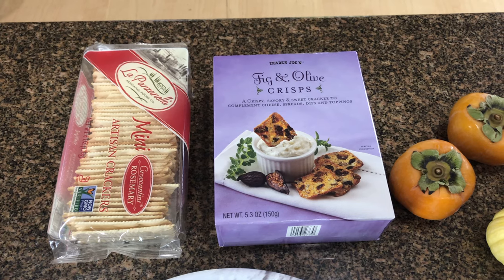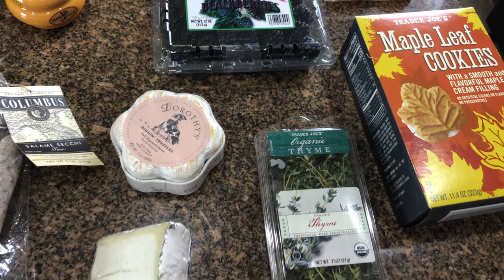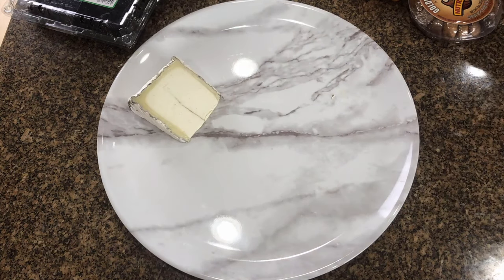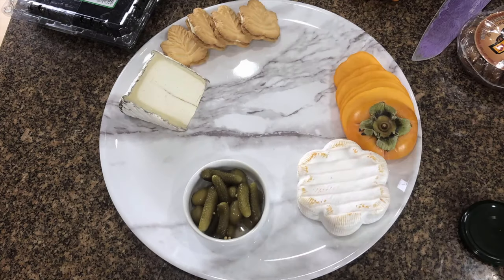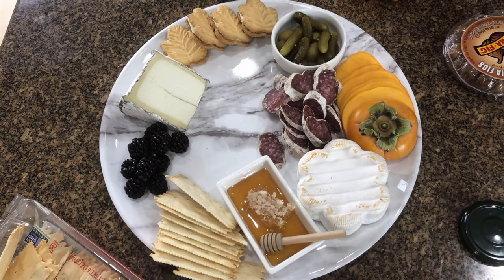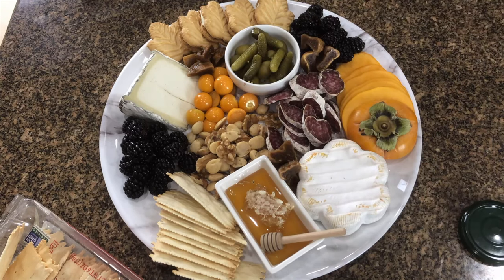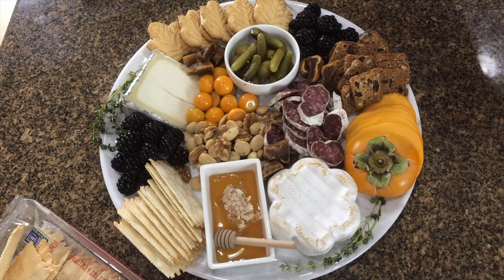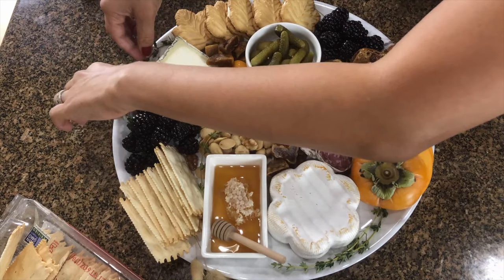Thanksgiving Charcuterie and Cheese Board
Happy Thanksgiving!

In this video I am going to be showing you how to make this super simple board for Thanksgiving!
This charcuterie and cheese board is incredibly delicious and gorgeous with all its earthy hues.
All of these items can be interchanged with different meats, cheeses, fruits and crackers but I would suggest stay close to the similar colors to stick with the theme.
I found MOST of these items at Trader Joes (including the fox tail bushel which i forgot to mention in the video) but some of the more specialty cheese at Whole Foods

Here is the link to this super cheap and light weight platter from Target: